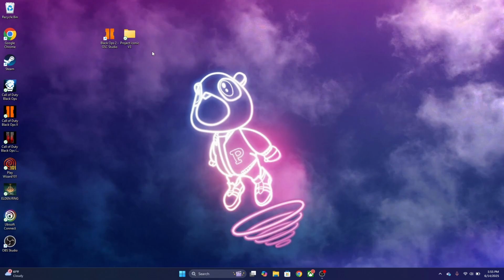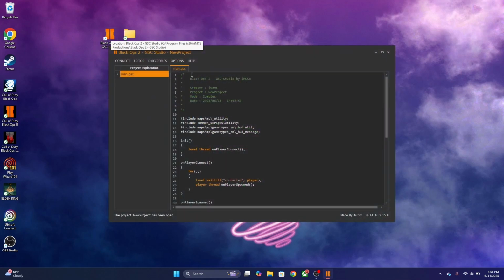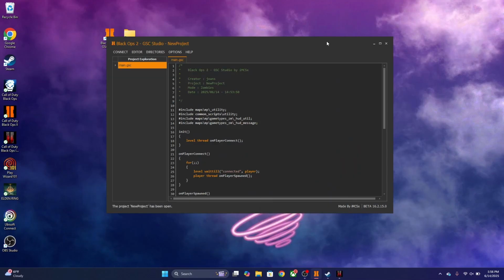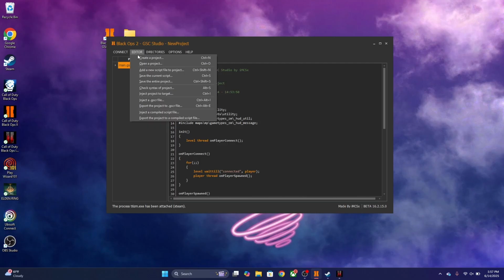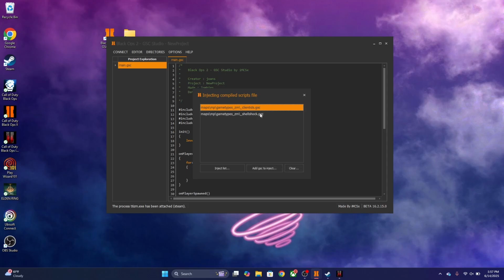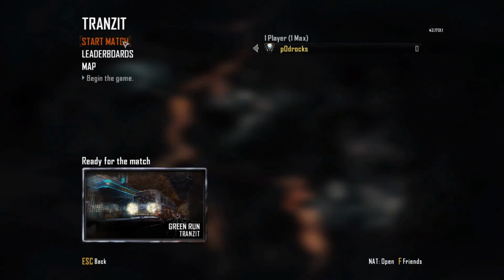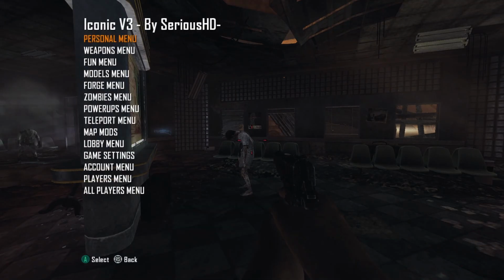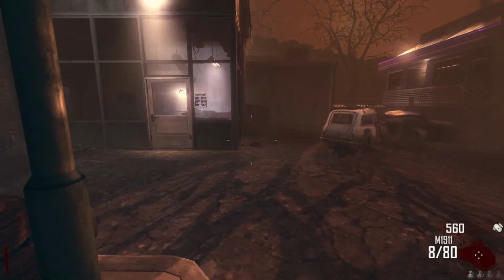*2025* How to install Black Ops 2 zombies PC MOD MENU! - Black Ops 2 MOD MENU for PC!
(CHECK BOTTOM FOR PLUTONIUM TUTORIAL) Tutorial for black ops 2 zombie mods on PC. Let me know what video to do next ;)

2. Click Game Settings, Select Dir, create new folder (name it "t6r")

3. Open new "t6r" folder and create a new folder in it named "data"

4. open new "data" folder, and drag and drop mod menu.

5. Launch Zombies and enjoy ;)